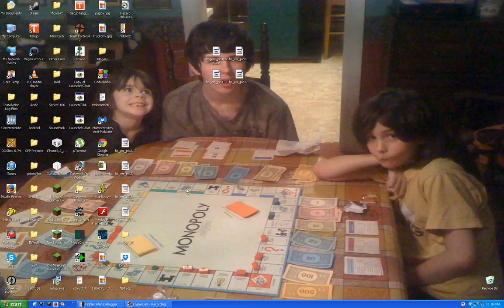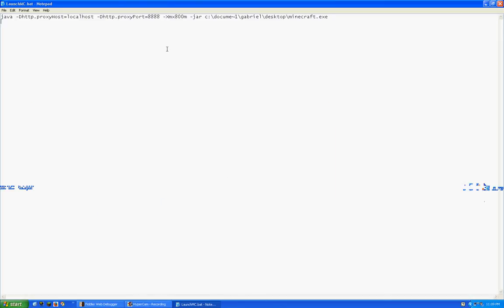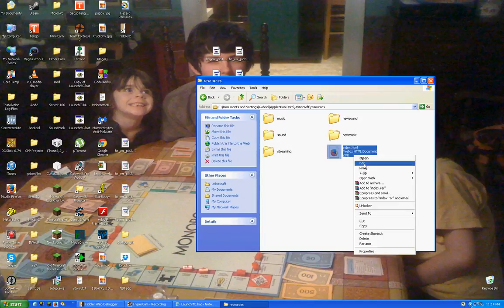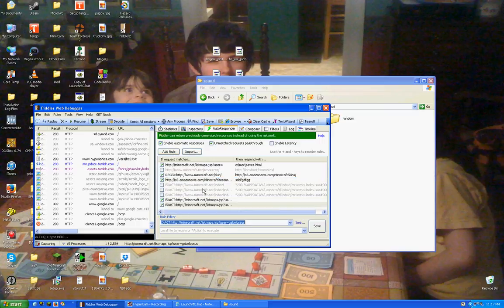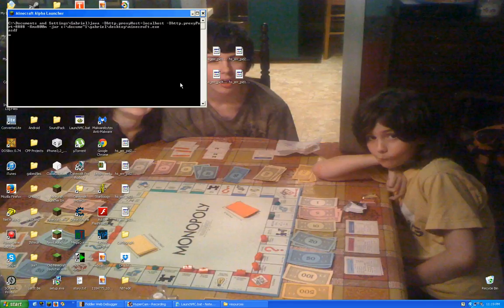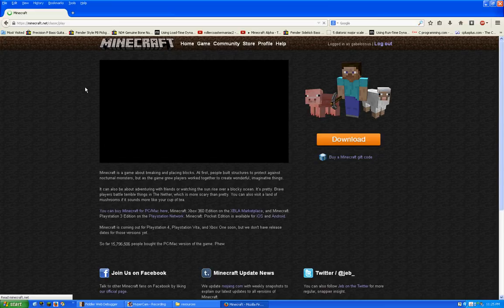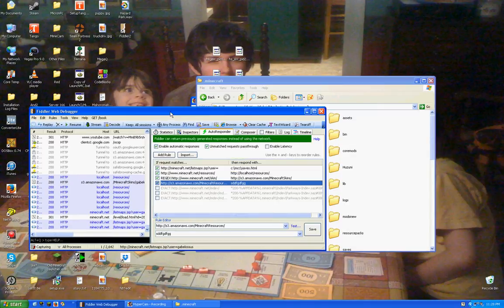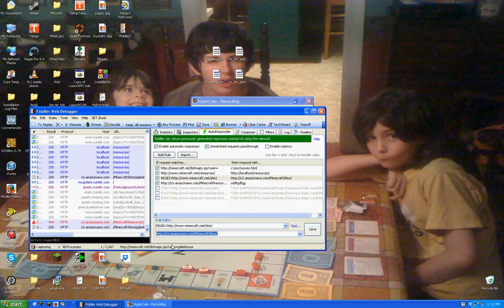Minecraft InfDev,Alpha,Classic, and Indev Resources Fix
Fix for sounds, skins, and level saving in minecraft survival test, classic, indev, infdev, alpha, and beta.

INFDEV
Sounds Link 2: ... (see video)